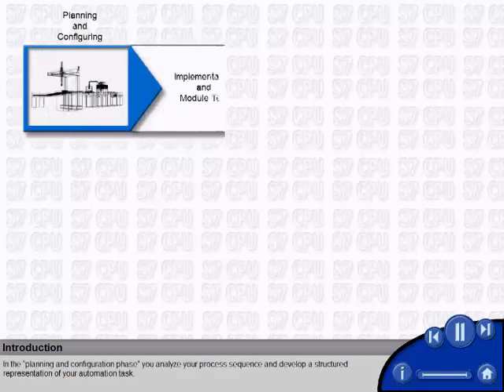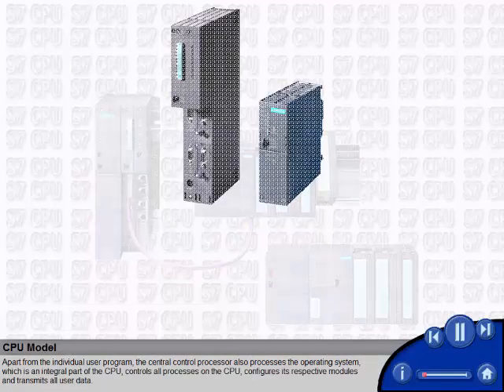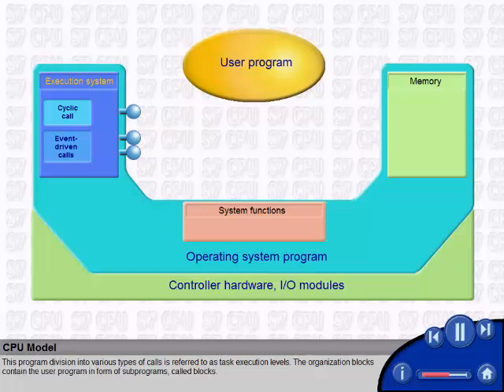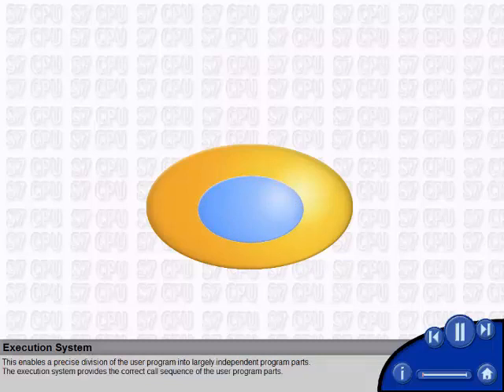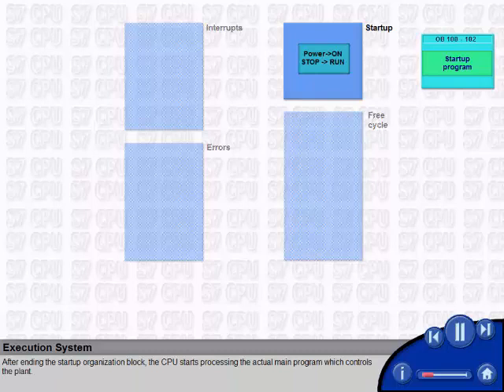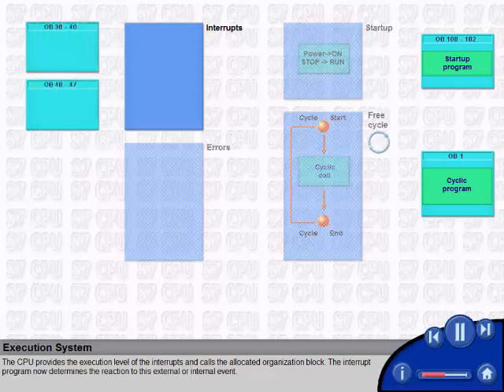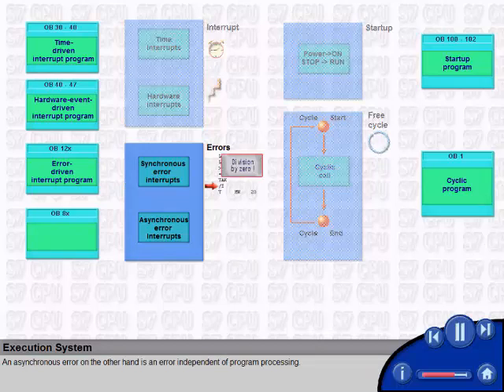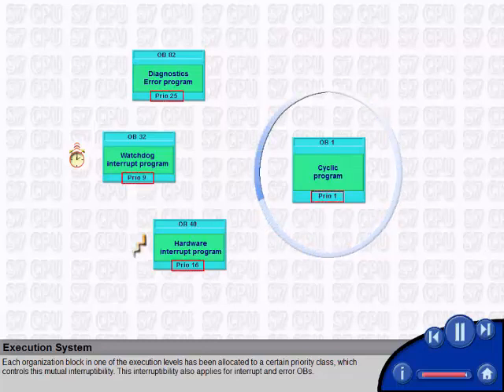The Simatic S7 architecture (Introduction & CPU & Execution system)